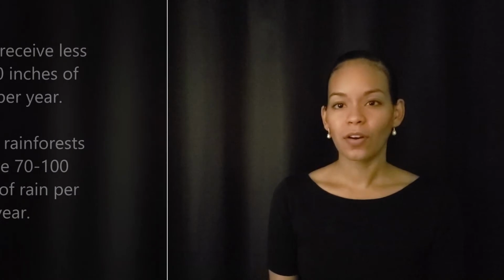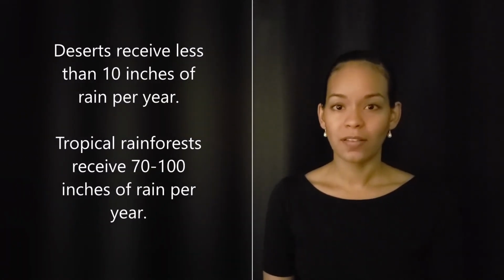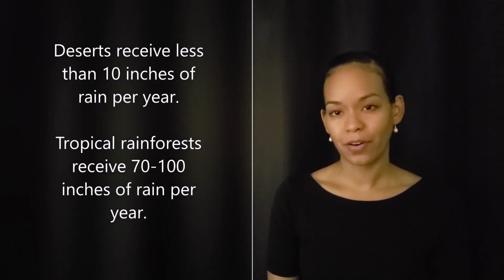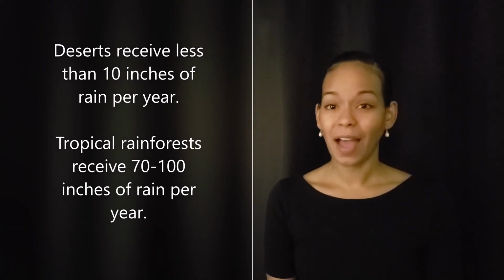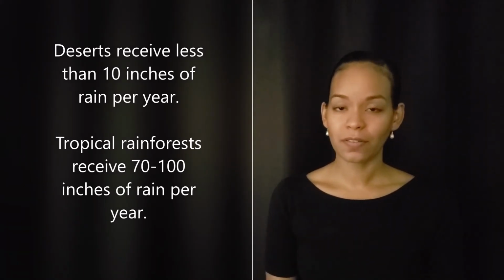What are Biomes?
In this video, we give an overview of the types of biomes.

🔎 ABOUT ESR - Earth Science Resources was founded for two reasons: to practice (or at least talk about) my passion and to pay it forward. I want EVERYONE to “discover” Earth Science and how awesome it is!

📑 NOTES 📑
Despite communities being in very different locations in the Earth, they often have similar structure and function. A regional complex of similar communities is called a biome. Biomes are classified primarily by dominant plant type and vegetation structure, which in turn is the result of climate. Climate helps determine biomes. Temperature and precipitation exert the greatest influence over all other climatic factors. Temperate deciduous forests, for example, are found at mid-latitudes and have relatively even precipitation throughout the year. Winters are frozen, causing the trees to drop their leaves. Temperature differences between winter and summer are more extreme and rainfall diminishes in temperate grasslands. Temperate rainforests are rich in rainfall, but still found in mid-latitudes. Mostly contain coniferous trees. Soils are fertile, but susceptible to erosion if the forests are cleared. Chaparral is only found in a few small patches throughout the world. Covered by a dense thicket of evergreen shrubs. Mild, wet winters and warm, dry summers. Fires are frequent. Climate is induced by nearby oceans. Deserts are the driest biome, receiving less than
25 cm of rain per year. Soils have high mineral and low organic matter content. Animals and plants must adapt to minimize water loss. Tropical rainforests have dark, damp interiors, lush vegetation, and highly diverse communities. High numbers of trees species intermixed at low densities. Acidic soils that are low in organic matter. Tropical dry forests have wet and dry seasons that each occupy about half of the year. Temperature is consistently warm. Leaves are shed during the dry season. Tundras are also very dry, but are consistently cold all year. Underground soil is permanently frozen, called permafrost. Tundras are unoccupied by humans, but are the most directly impacted by air pollution and climate change. Boreal forests, also called taiga, are also cold, but receive more precipitation than tundras. They are dominated by few species of evergreen trees. Soils are acidic and nutrient-poor. Temperature and precipitation are highly correlated with latitude, creating global patterns of biomes. Climate also varies with elevation. At higher altitudes: Temperature, atmospheric pressure, and oxygen decline. Ultraviolet radiation increases. Mountains also affect climate through the rainshadow effect. When moist air rises a steep slope, it cools and condenses, releasing precipitation. The air that reaches the other side of the mountain is now very dry, creating an arid region.